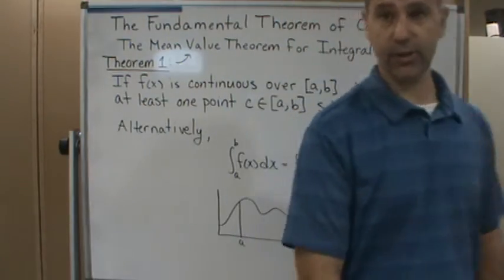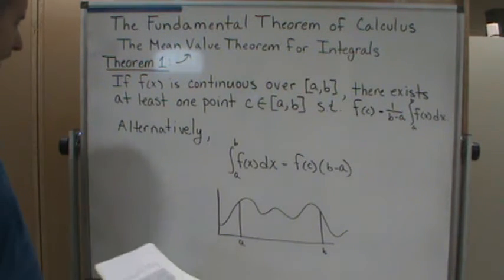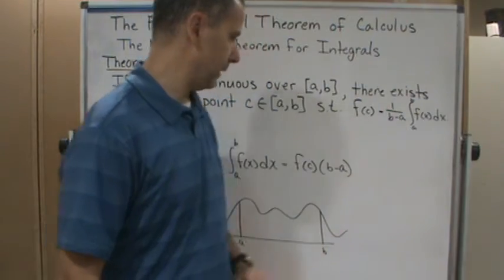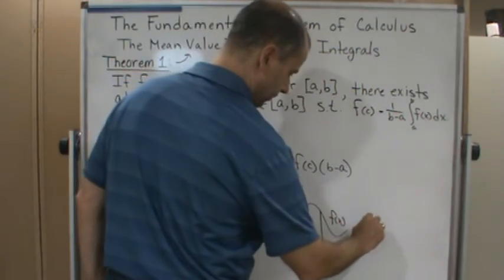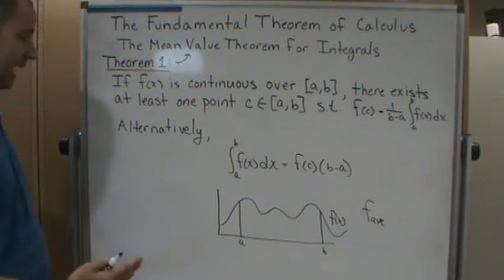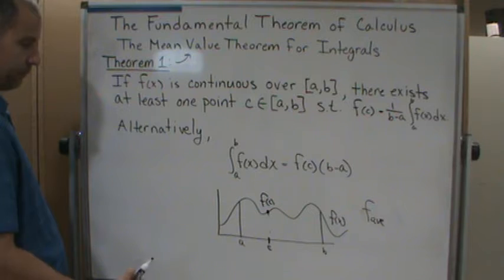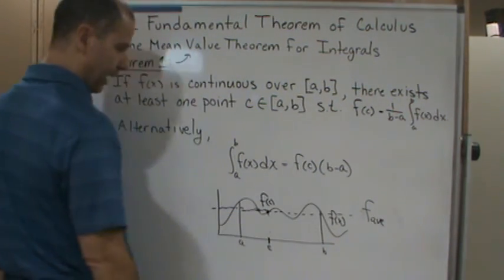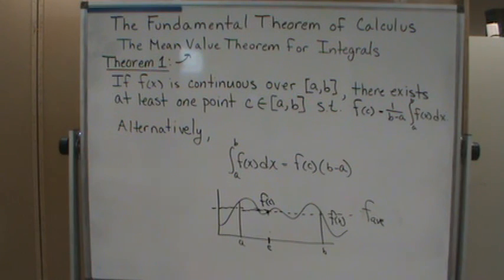Calc1 Sec 5 3 The FTC Theorem1 MVT for Integrals